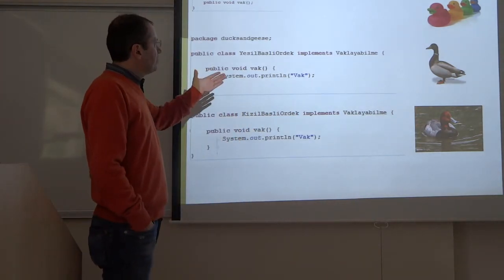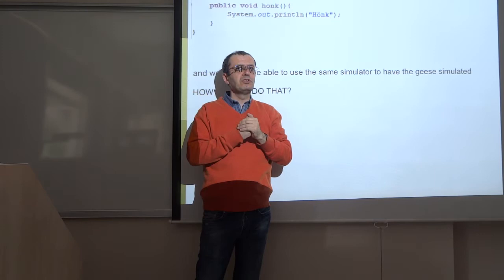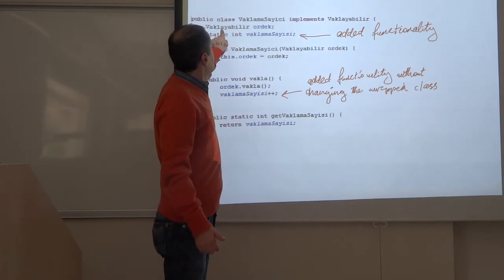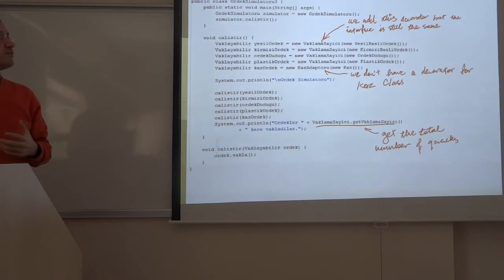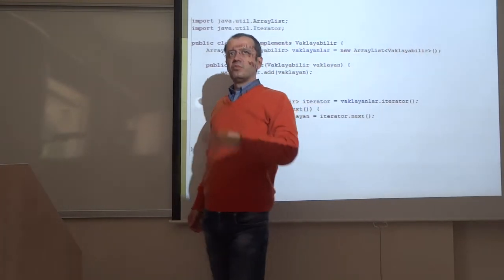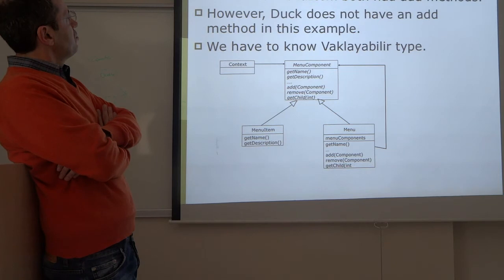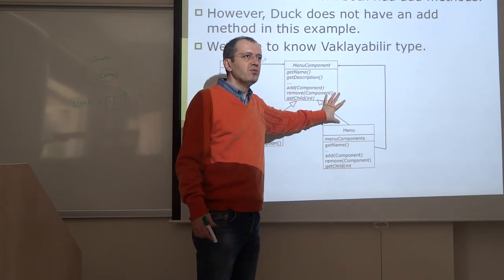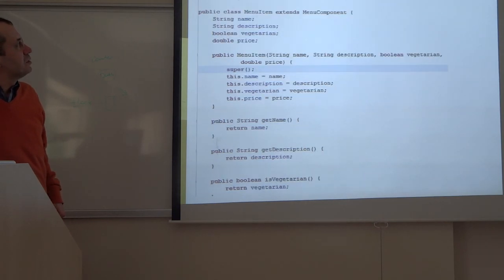Design Patterns Video 2 Week 6